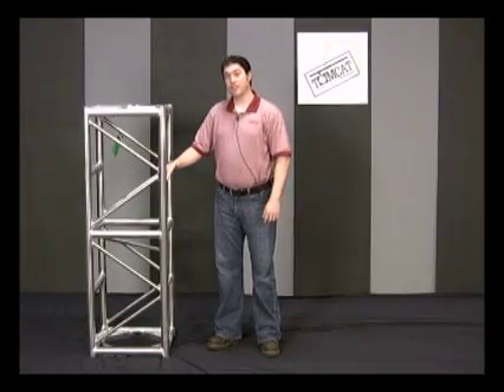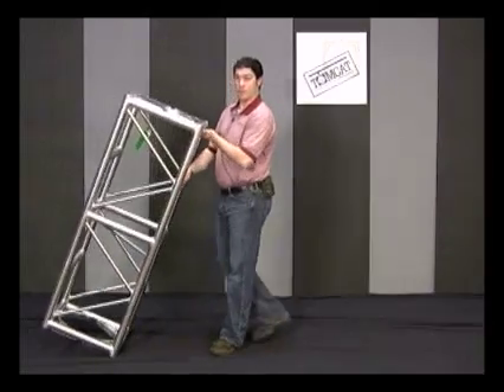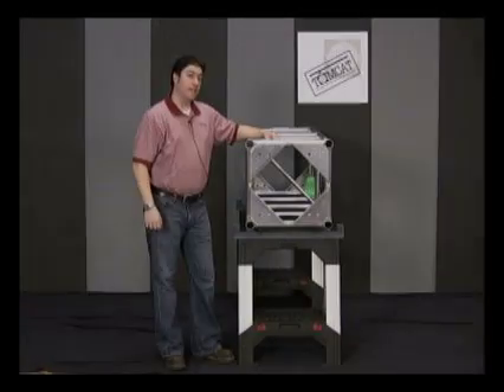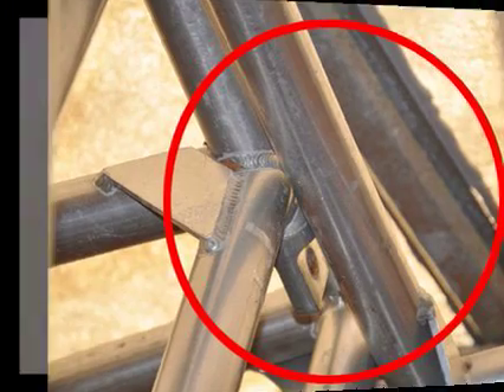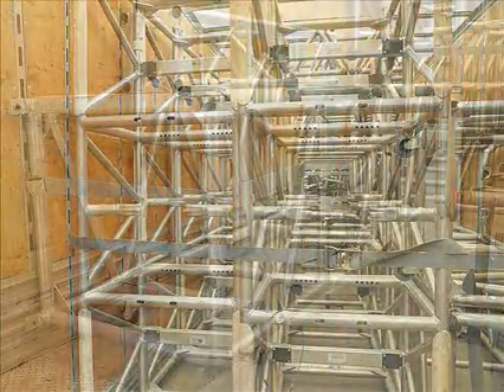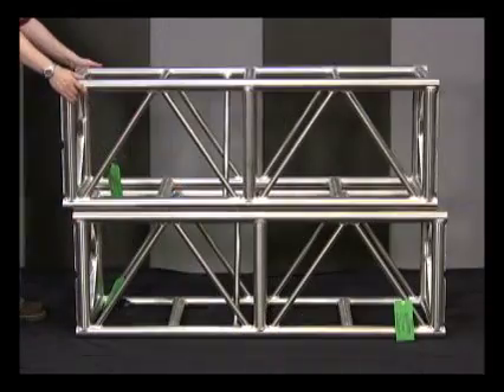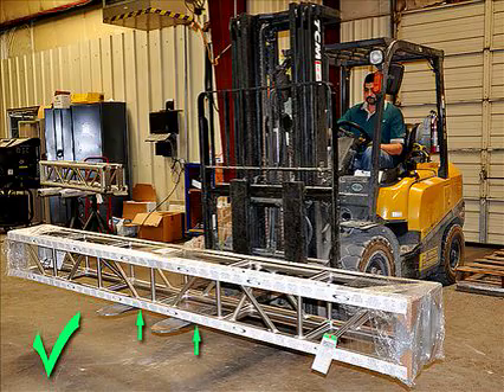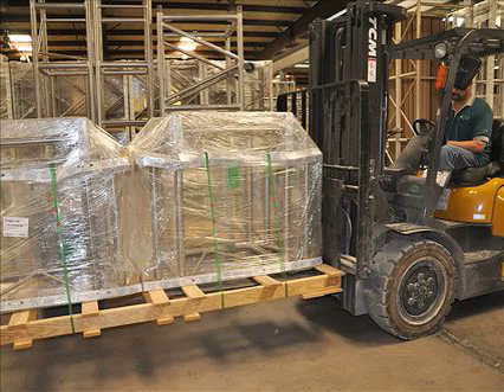Did You Know? Truss Handling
TOMCAT USA Product Support Manager, Will Todd explains the proper methods of handling aluminum truss before, during and following transport.

Medium Duty Bolted Truss, Triangle Truss, Light Duty Spigoted Truss, Aluminum Stage Truss.